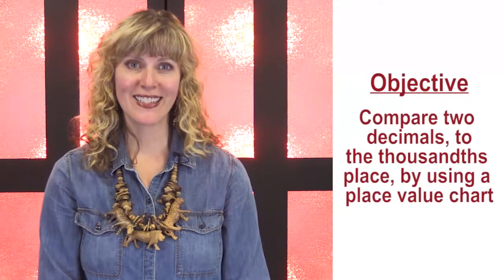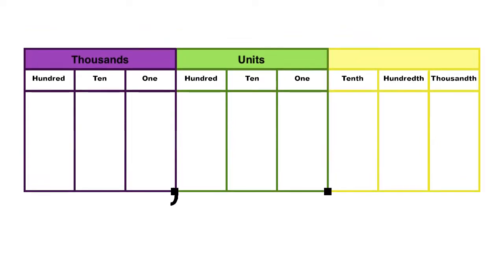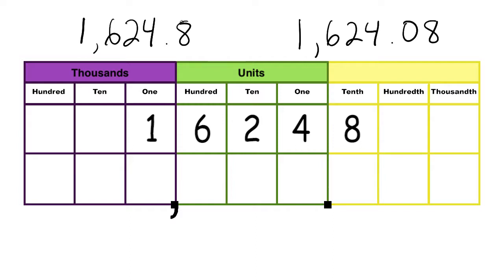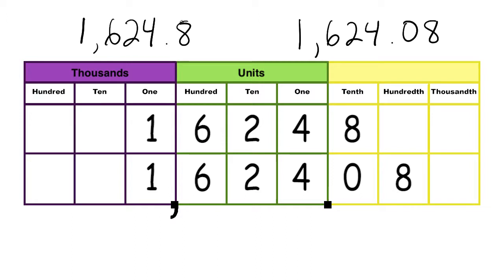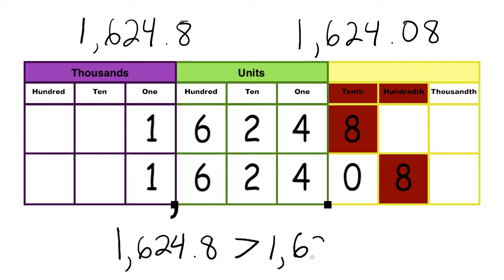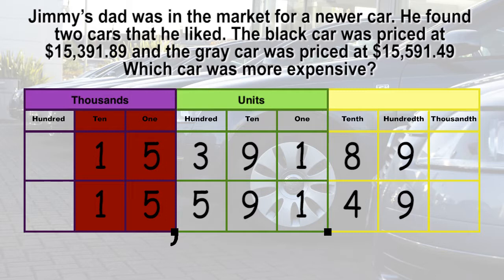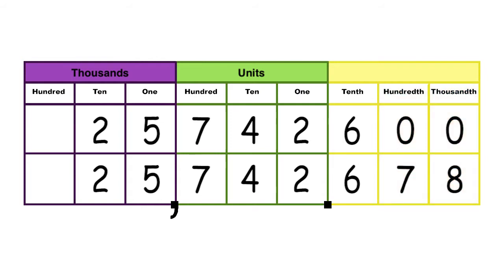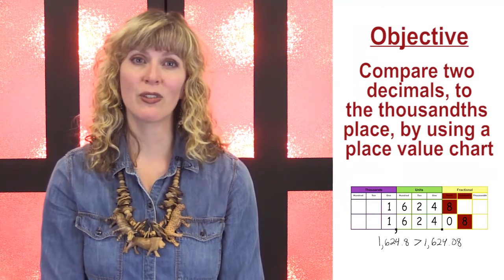1.10 - Compare Decimals Using a Place Value Chart